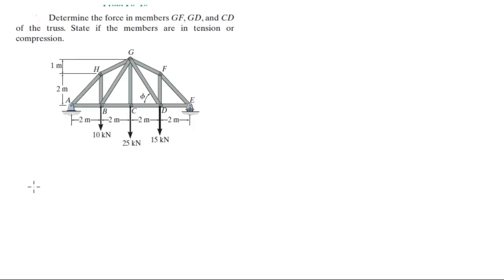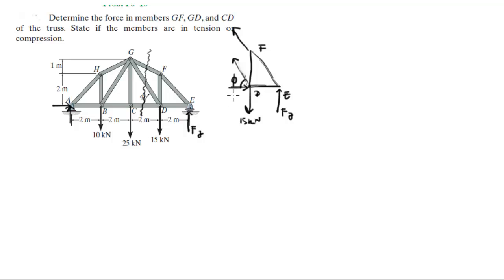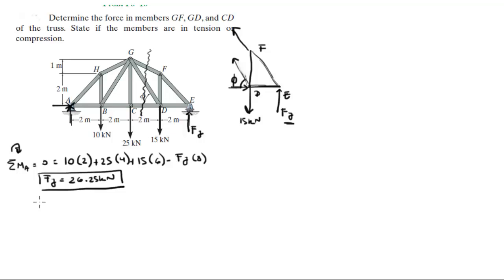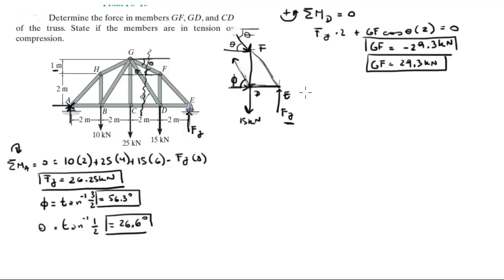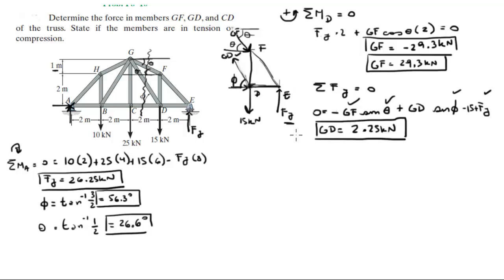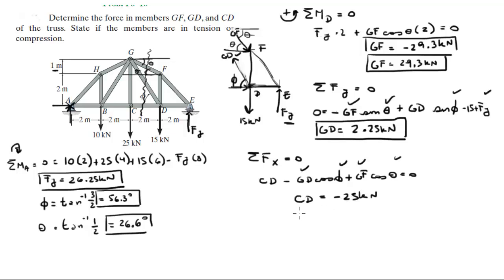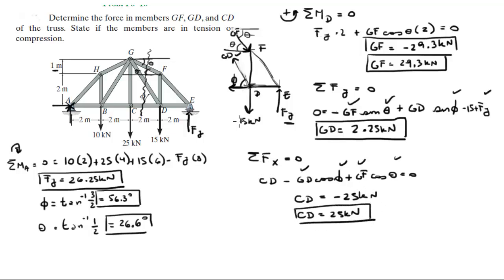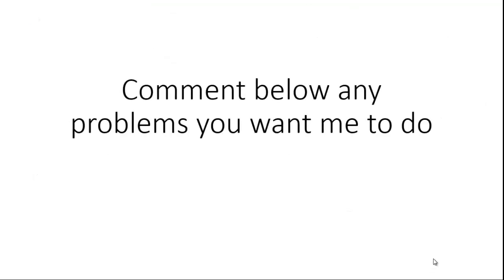Determine the force in members GF, GD, and CD of the truss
Determine the force in members GF, GD, and CD
of the truss. State if the members are in tension or
compression.